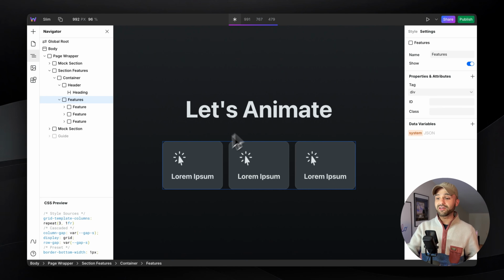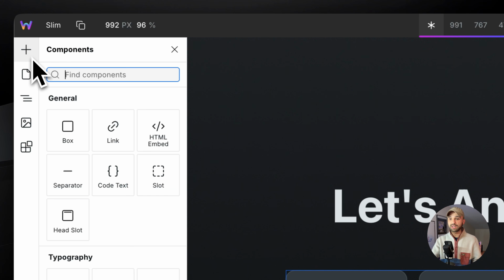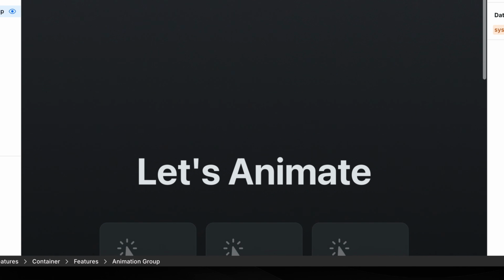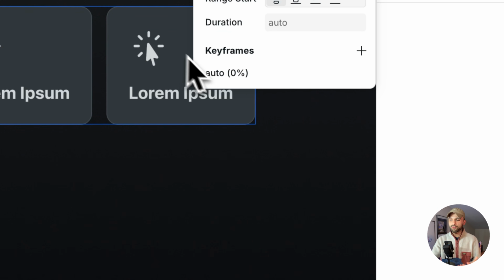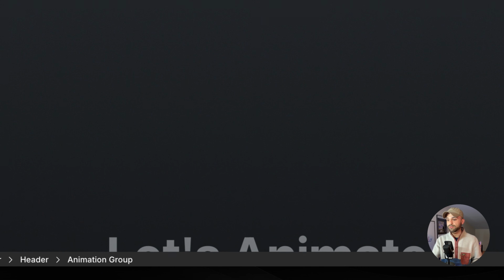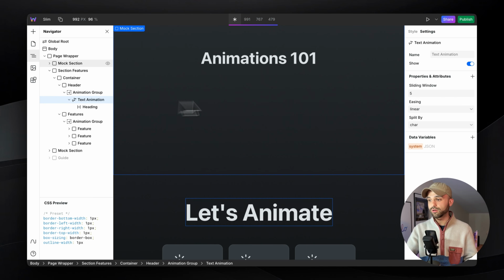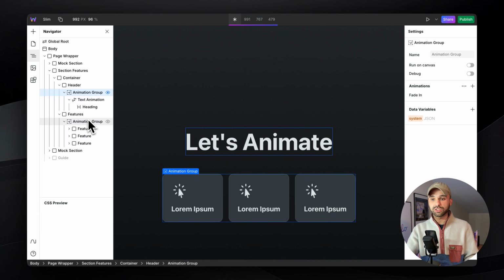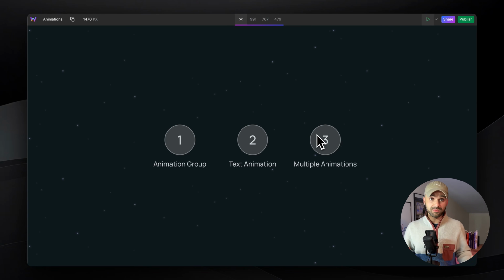Scroll Animations 101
The Webstudio Animation Engine is a powerful, performant, and highly customizable system built on the Web Animations API, with lightweight polyfills to ensure broad browser compatibility. It empowers designers and developers to create sophisticated animations with ease, offering scalability and flexibility for projects of any complexity. Whether you're animating simple transitions or orchestrating intricate, multi-layered effects, this engine provides the tools to bring your vision to life.